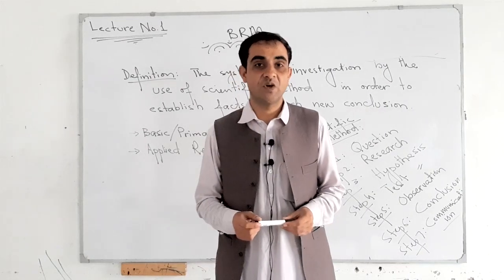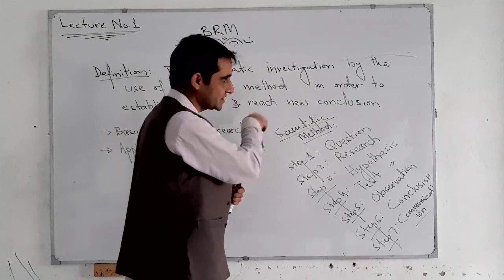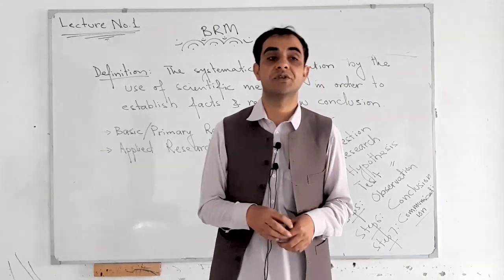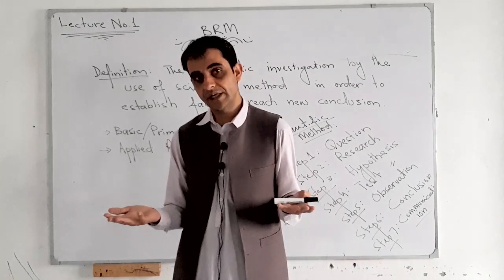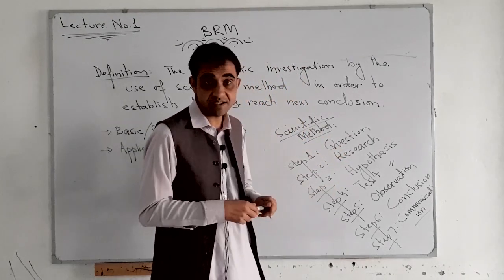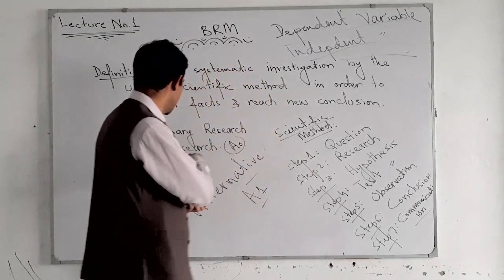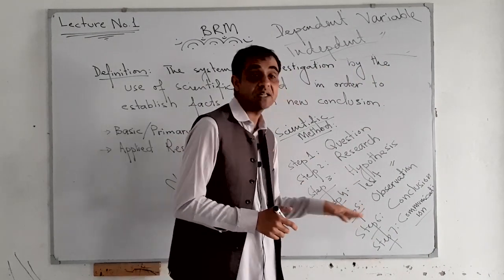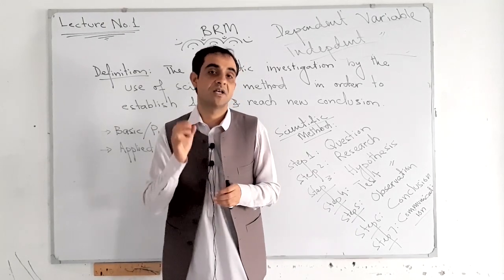Business Research Methods (BRM) lecture No.1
Marketing and Management lectures by Sayed Muallim Shah